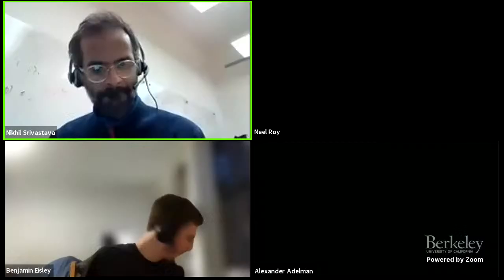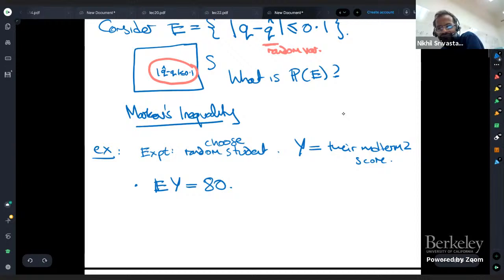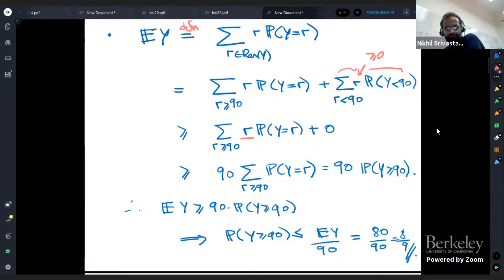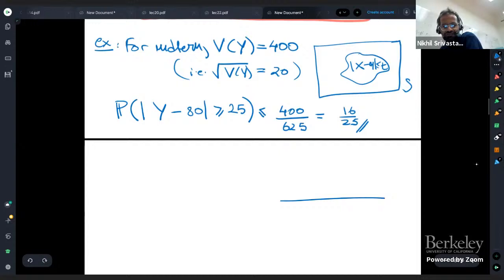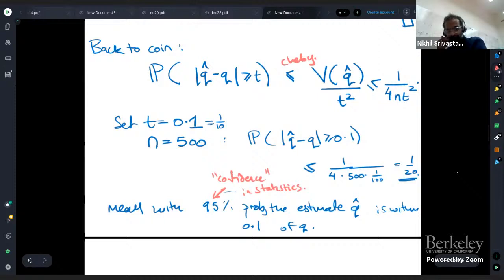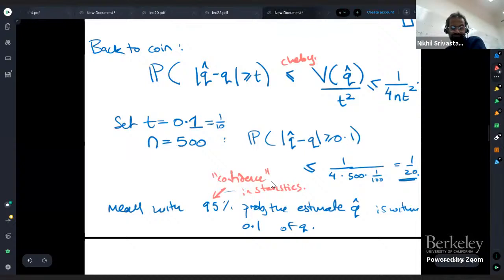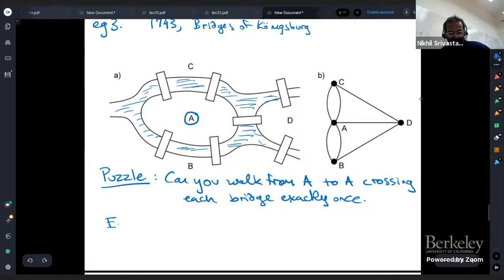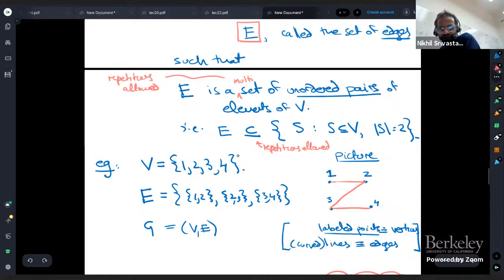Math 55 Fall 2021 Lecture 23